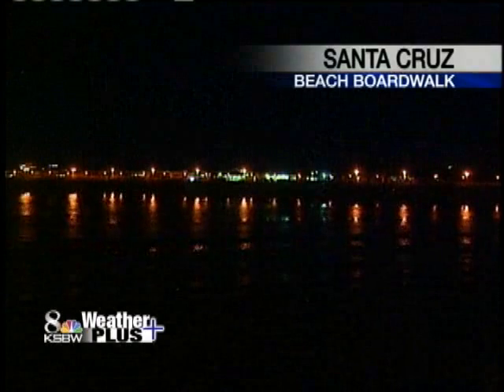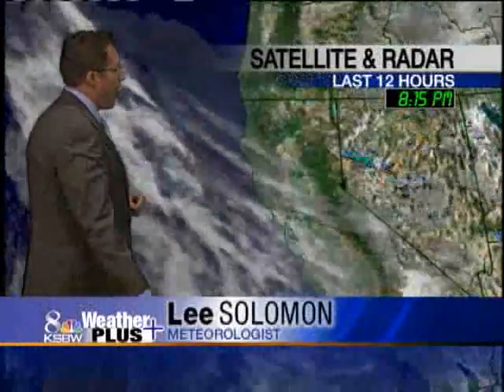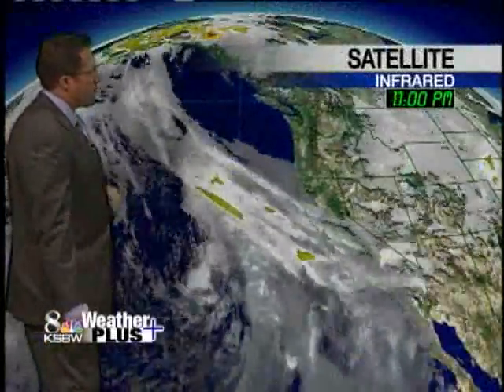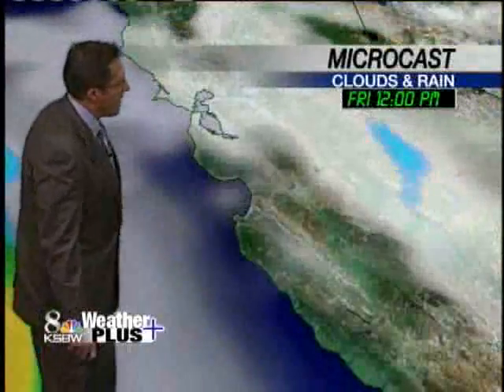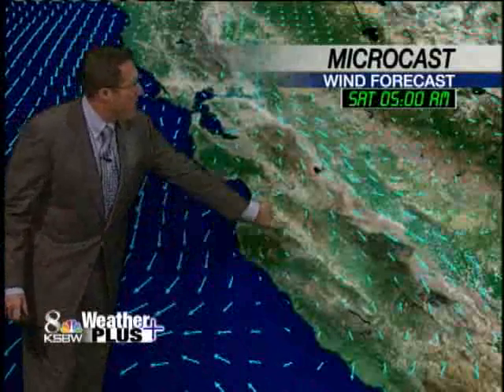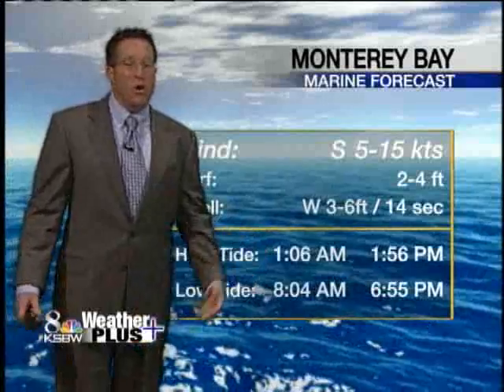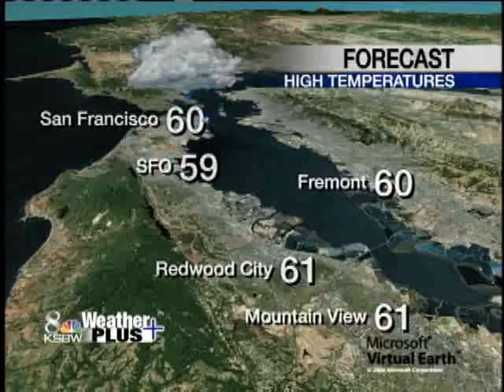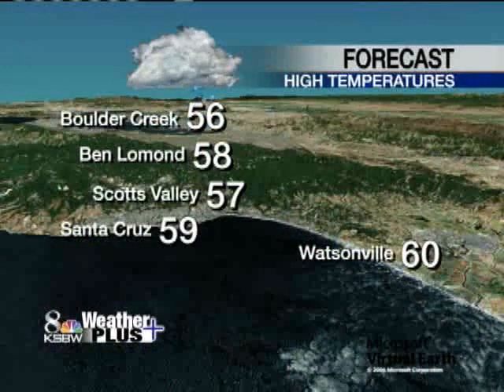Get Your Friday Weather Plus Forecast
KSBW Meteorologist Lee Solomon has your update.